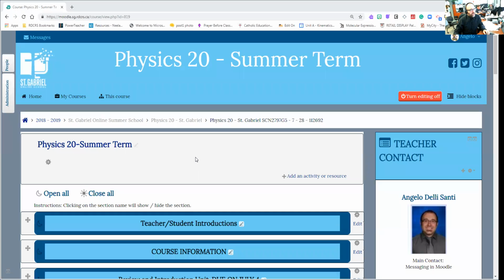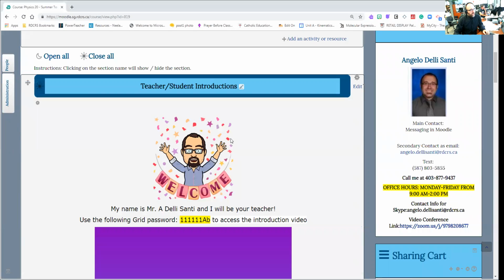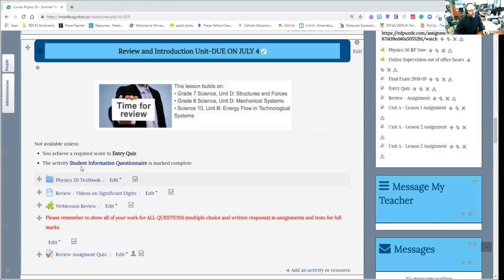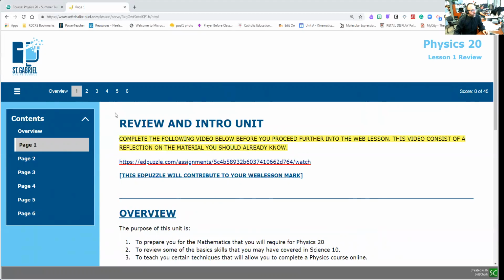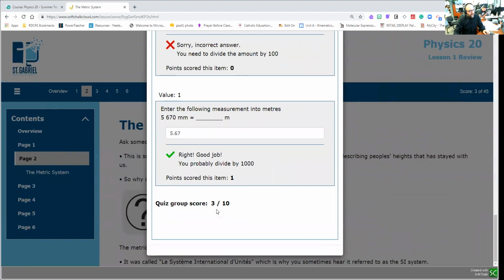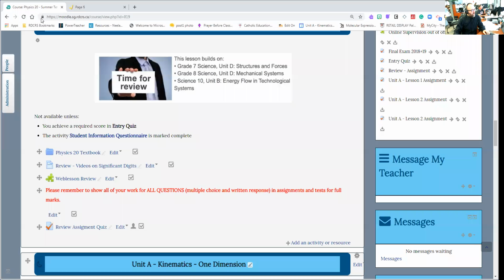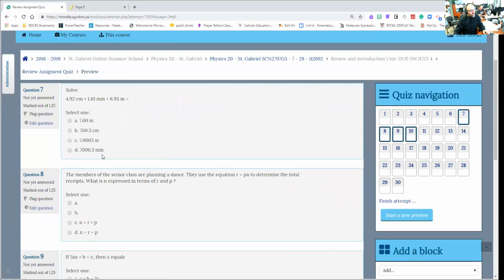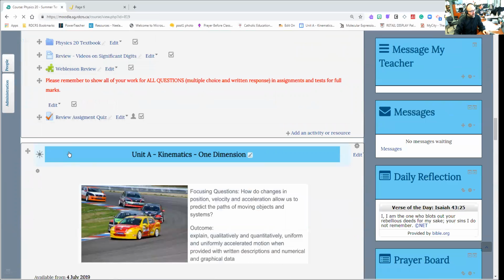Physics 20 Summer Term Expectations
Watch the following video to have a better understanding of the course.